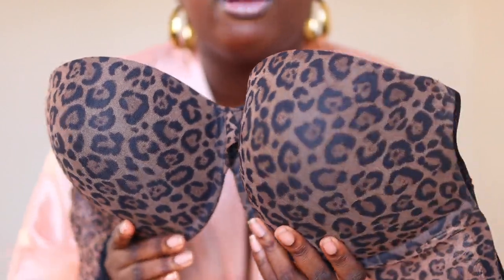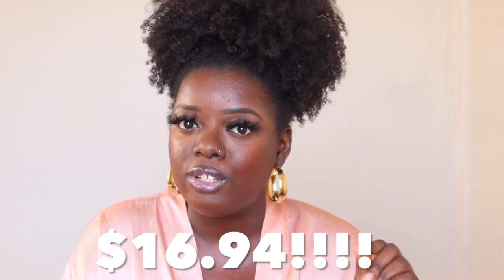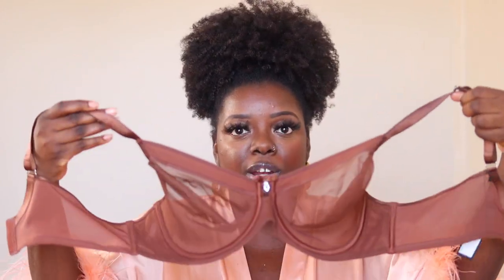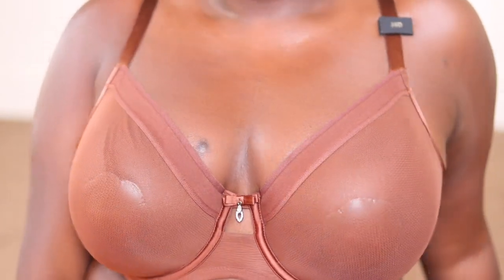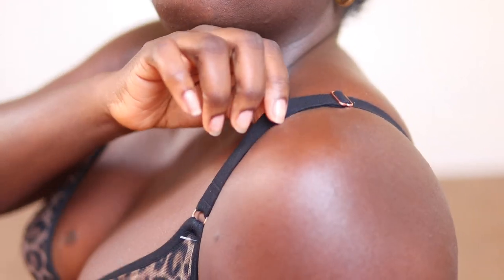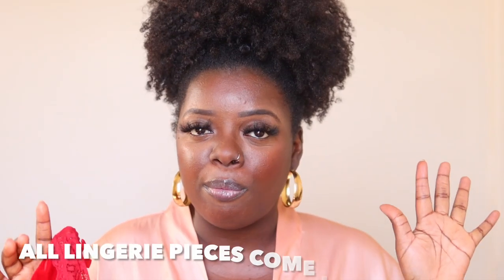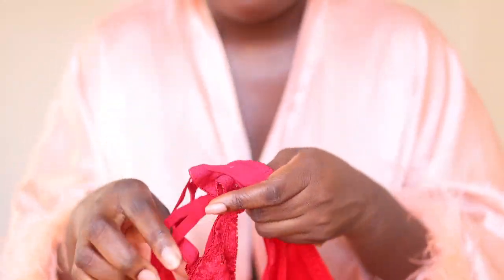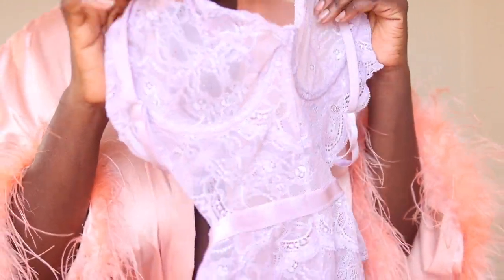UNDER $20?! 😮 BOMB AMAZON BRAS + LINGERIE for Midsize/Plus Size Women! | $20 Tuesday, Ep. 78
I hope this video encourages you to try something new :) Plus sizes available!!

My Measurements: 5'3, 174 lbs, 38D, 34 waist, 44 hip

Afro ponytail I am wearing in video (12" back in stock!!)
Lip Gloss (shade: Mauve Over Girl)
Lip Liner (shade: Baby's Got Black)

B R A S ✨
Leopard Push-Up Bra
Curvy Couture Chocolate Nude Mesh Bra (goes up to 46H!!)
Leopard Mesh Bra
WingsLove Push Up Bra
Deep Plunge Bra

L I N G E R I E ✨
Robe (one size)
4-Piece Garter Set XL (link 1)
4-Piece Garter Set XL (link 2)
Red Lace Bodysuit L
Lavender Lace Bodysuit M
AvidLove Plus Size 2-Piece Set L
Pink 2-Piece Set L

0:00 | Intro

▷ Foundation Stick (Black Radiance)
▷ Felicia Leatherwood Detangling Brush (the BEST)

Love Always,
Gwladys